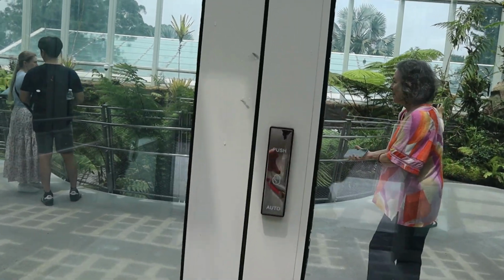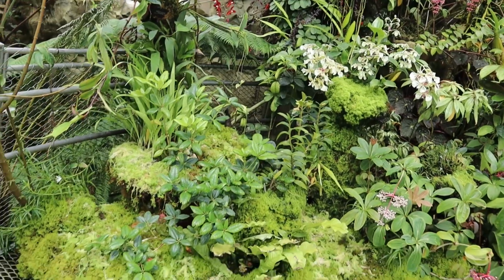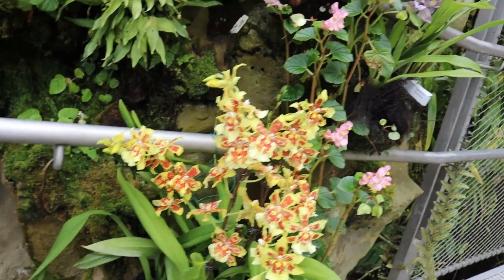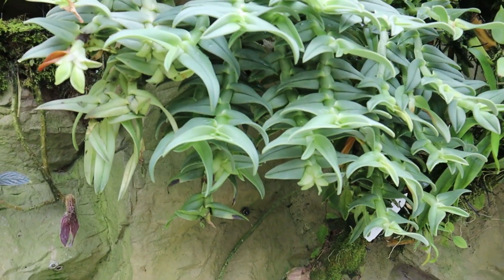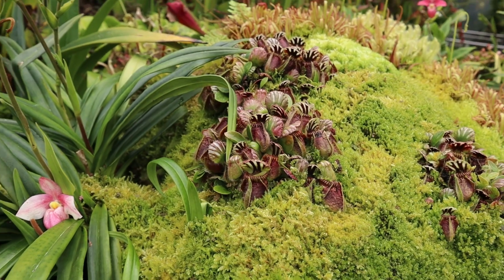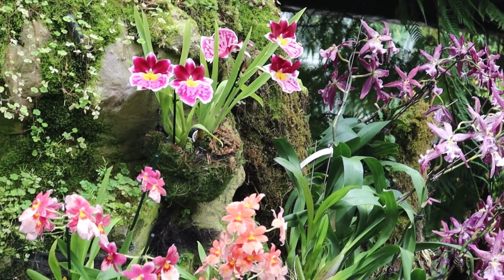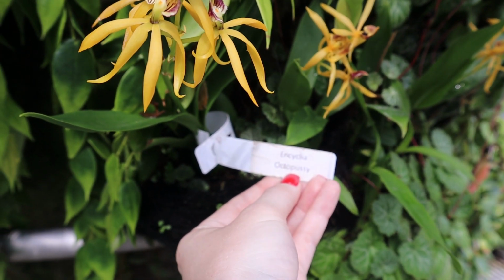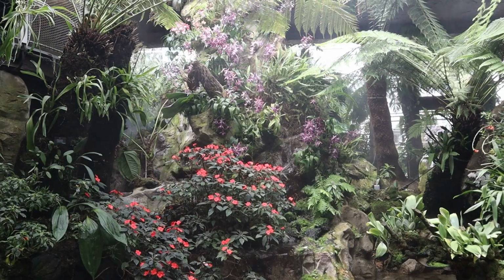Step Into Paradise: Highlights from the Sembcorp Cool House at Singapore's National Orchid Garden 🌸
0:00
00:01 intro
00:37 N. Burkei
00:44 Den. Nora Tokunaga
00:56 n. maxima x ramispina
01:10 cattleya waleriana
01:22 C. Monte Elegant
01:45 Zygopetalum
01:47 Sygolum Louisendorf ‘Rhein Moonlight’
01:54 Wilsonara Pacific Passage “Cat Eye”
01:59 Zygopetalum Impasto Blue
02:07 Oncidopsis Nelly Isler Yellow
02:22 Phragmipedium warszewiczianum
02:42 Dracuvallia Melissa Tan Dark
02:56 massdevallia unknown
3:19 Miltoniopsis Herr Alexander
03:23 please comment ID with time stamp
03:23 Columnea Flexiflora
03:31 Ma’sdevallia veithiana ‘King of the Masdevallias’
03:36 Oncidium Wildcat “Green Valley”
03:39 Epidendrum syringothyrsus
03:43 please comment ID with time stamp
03:51 Epidendrum syringothyrsus
03:58 assorted carniverous plants
04:10 Ceratostema rauhii ?
04:14 Miltoniopsis Bert Field ?
04:20 please comment ID with time stamp
04:22 Cephalotus follicularis
04:42 assorted beaties
05:11 maxillaria variabilis
05:12 please comment ID with time stamp
05:14 phragmipedium longifolium
05:16 Pleurothallis of some kind
05:20 Pleurothallis phymatoides
05:27 Masdevallia La….?
05:28 Masdevallia
05:31 Phragmipedium Longifolium
05:33 Encyclia Octopussy
05:40 Phalanopsis
05:41 Paphiopedilum
05:43 Paphlopedium Spicerianum
05:46 Primulina Stardust?
05:50 Paphiopedilum friends
05:53 Paphiopedilum micranthum eburneum
05:55 dendrobium nobile starclass apollon
06:06 N. Veitchii??
06:09 Paphiopedilum Bull Dog
06:17 Paph Micranthum
06:25 lady slipper meeting
06:28 Paphiopedilum Pinocchio
06:34 paradise pool with orchids everwhere
06:53 outro

GE PAR38

Barrina 144 Watt Grow T8 Light Bars

GE Manual Plug in Timer

Wireless Plug In Timer

Amazon Basics 5-Shelf Adjustable, Heavy Duty Storage Shelving Unit

Shelf Liner

Cable Zip Ties

Command Velcro (for attaching the Barrina Light Bars)

Barrina 1 foot warm glow light bar

Barrina 2 foot warm white grow light bar

GE Grow Light A19 for flowers and nuts bulb

GE Grow Light BR30 for flowers and nuts bulb

Self-watering planters
Adult Standard 5 inches (mature standard violet)

Small Standard (baby standard violet)

Name Tags

PTH111 P-Touch Pro Label Maker

Ac Dc Adapter for Brother P-Touch PT-D210 PTD 210 PTD220 PT-D200VP PTH110 Label Maker, UL Listed Power Supply Charger for Brother

Brother Genuine P-Touch, TZe-231 2 Pack Tape (TZE2312PK) ½”(0.47”) x 26.2 ft.